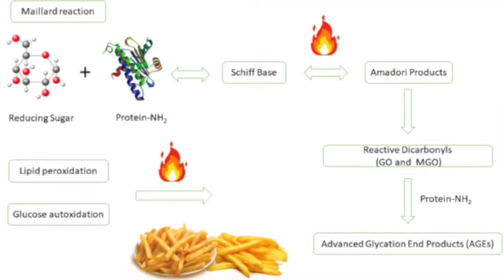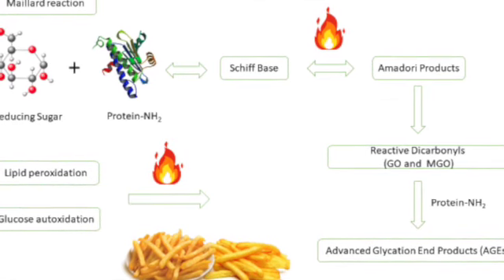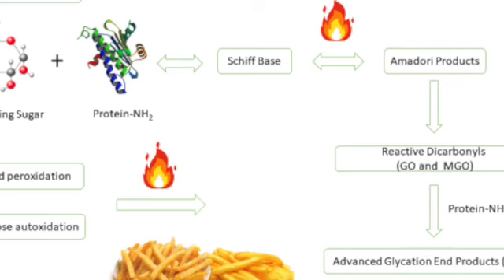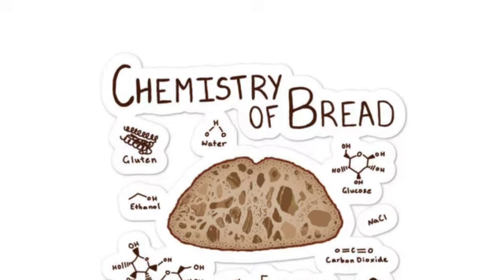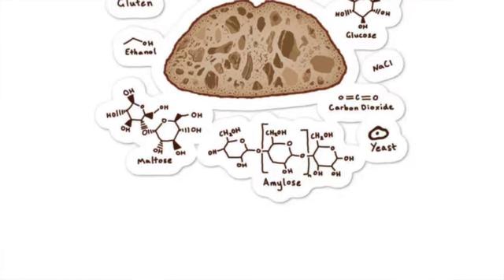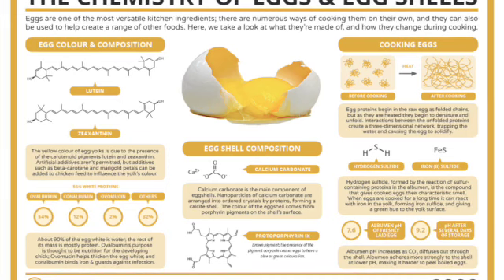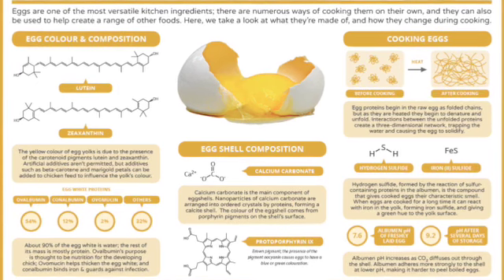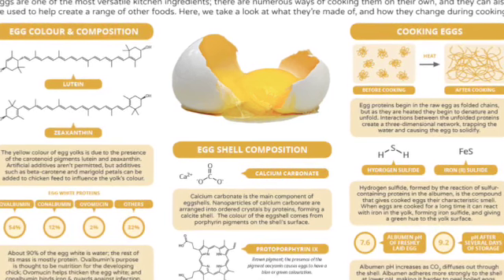FSHN 101 at UIUC - The Science Of Food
Concepts cover
1. what is a French fry made of?
2.  What happens to the French fry when heated?
3. how is a French fry digested?
4.  What does yeast do to bread?
5.  What gives cookies and cakes moisture ?